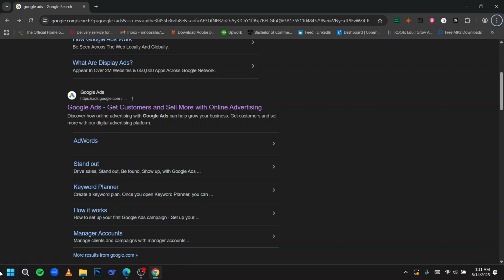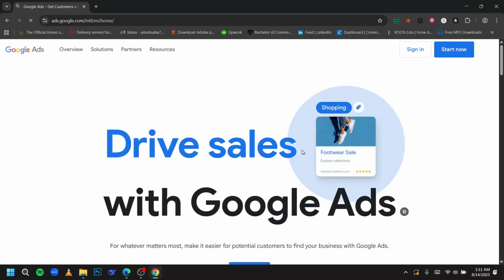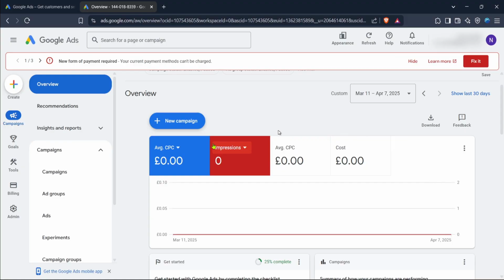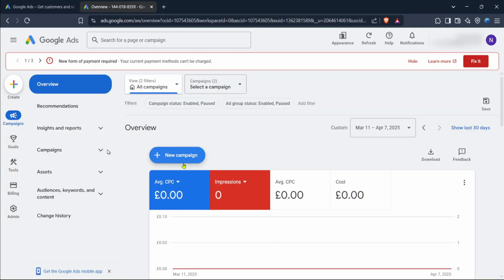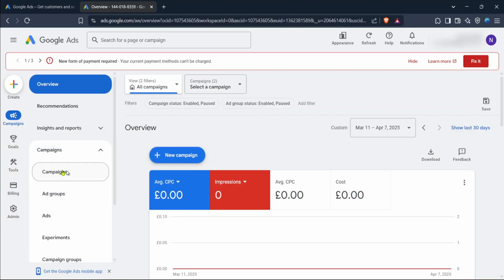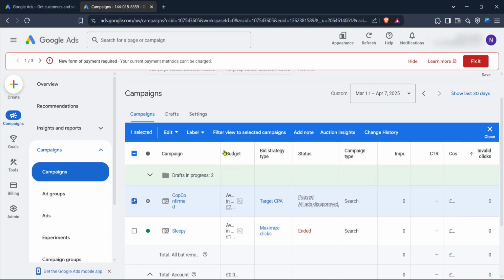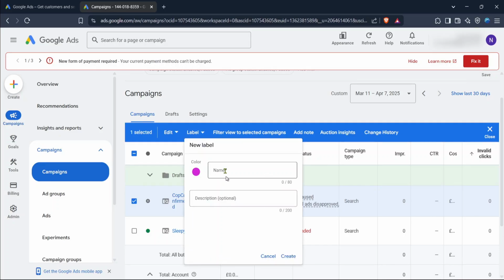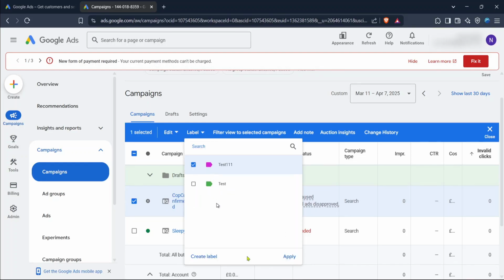How to Use Custom Labels in Google Ads Full 2025 Guide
In this video, How to Use Custom Labels in Google Ads (Full 2025 Guide), you’ll learn step-by-step how to set up and optimize custom labels for smarter campaign management. I’ll explain how custom labels help you organize products, segment campaigns, improve bidding strategies, and boost ad performance in Google Ads. Whether you’re managing eCommerce campaigns or running multiple ad groups, this guide will show you practical tips for using custom labels effectively